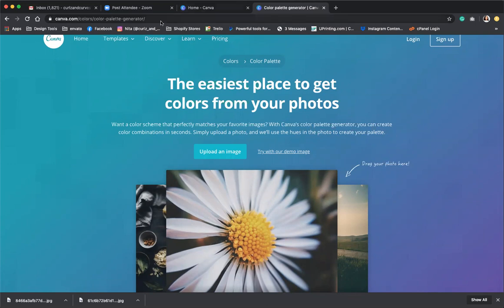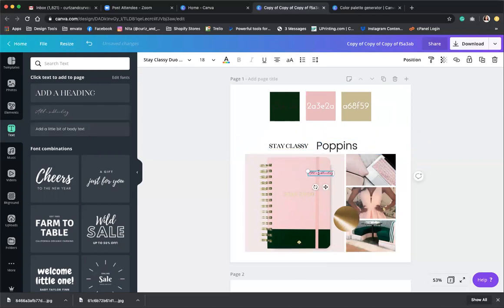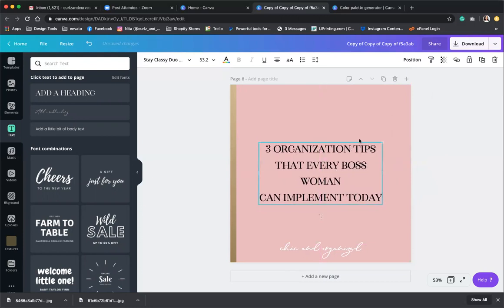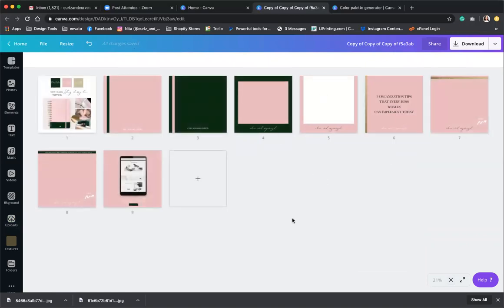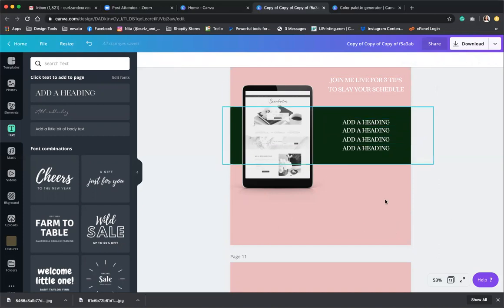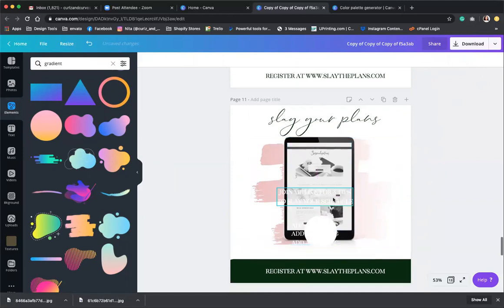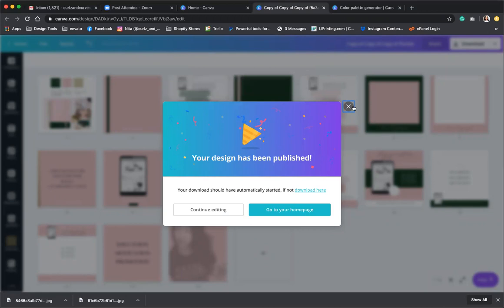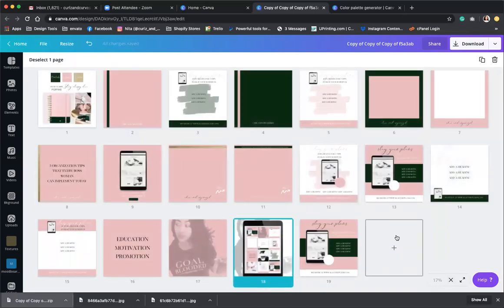How to create a beautifully consistent digital brand using Canva after the logo.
Once you have the logo, you should be building brand consistency with your aesthetics.  Stop spending hours on design and pick a color palette according to your brand's tone and CREATE. The more time you spend, the more money you're spending. Delegate or start with the basics.

Anita Scruggs
Brand Strategist
Founder and Managing Member
Curlz & Curves LLC